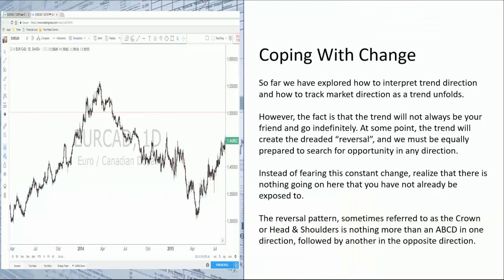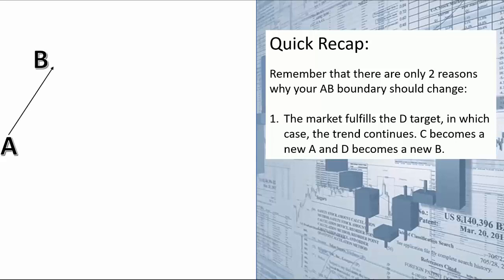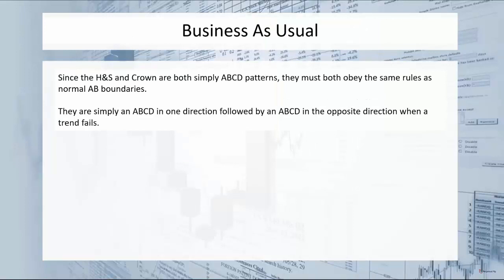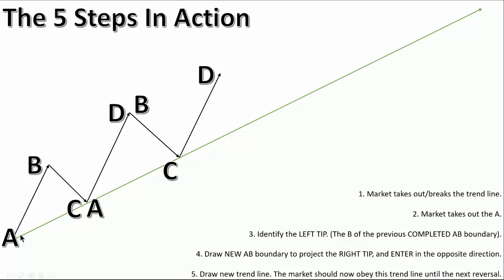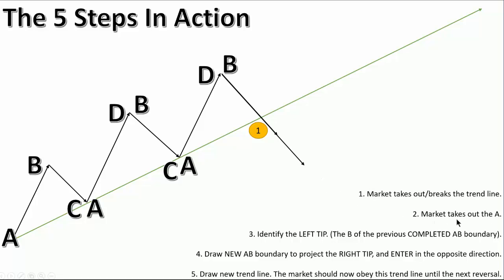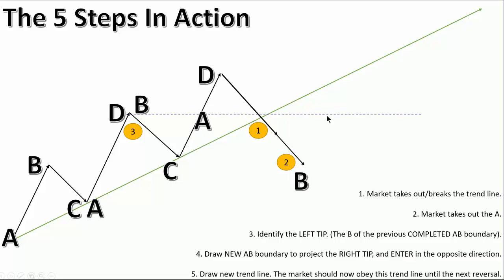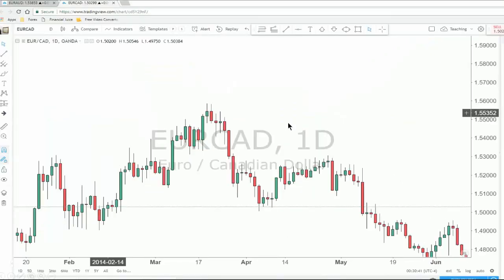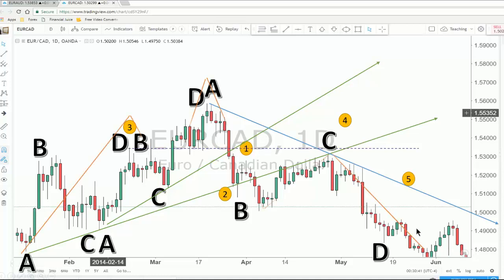Perpetual Pip Tutorials 10- How To Tackle A Market Reversal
In this video, we explore how the market changes direction by implementing the Crown or Head & Shoulders reversal pattern.

You can also sign up for our LIVE Trading Room.